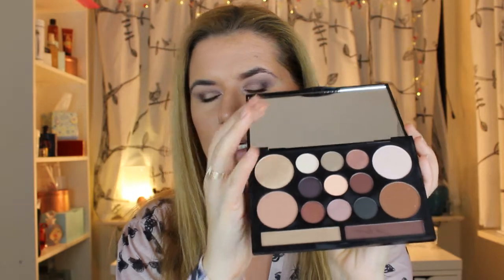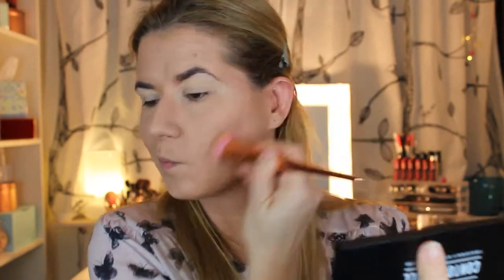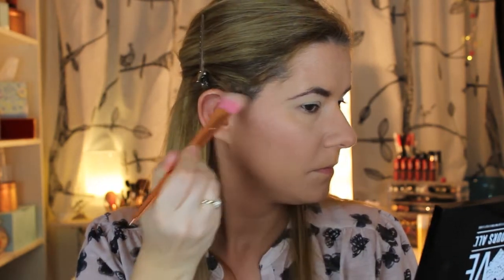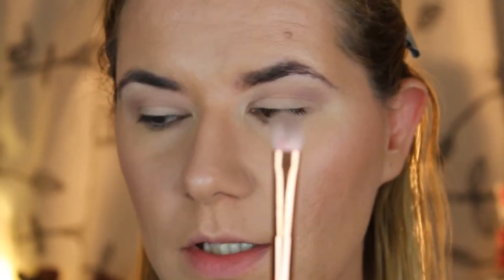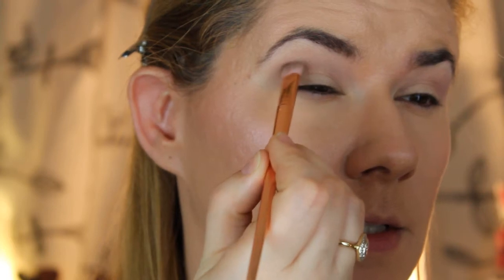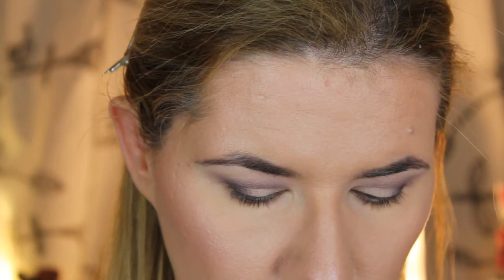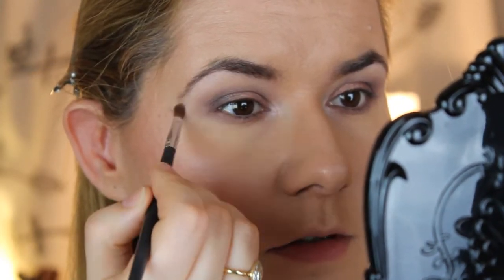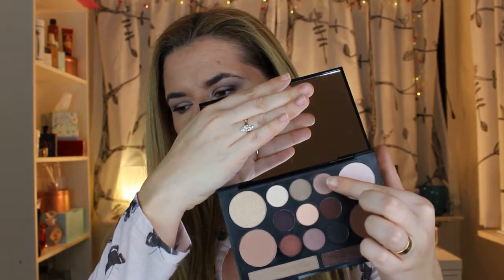Easy makeup tutorial with Nyx palette-👄love contours all😍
Hi everyone! in this video I´m doing an easy eye makeup look with my new Nyx palette Love contours all. It is a beautiful palette that I bought and I am going to go in i details what this palette has and what I think about quality of the eyeshadows.

Svenska/Swedish